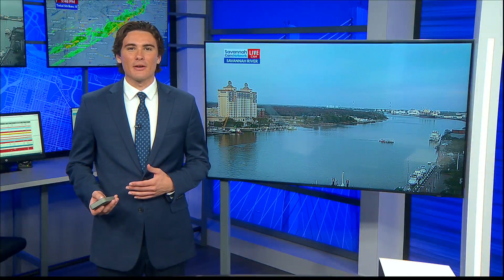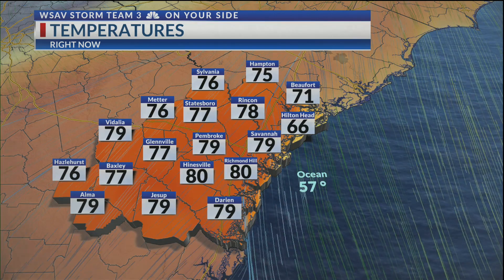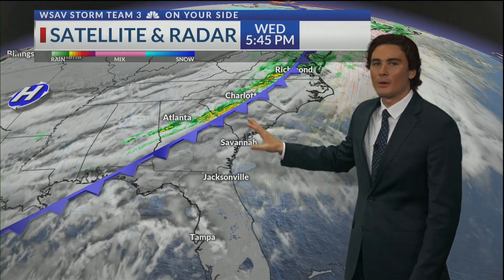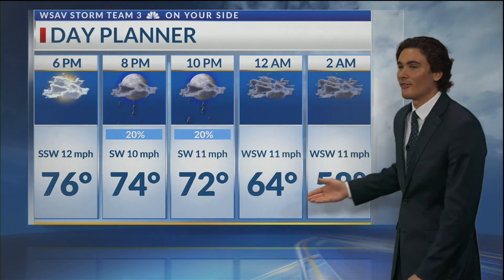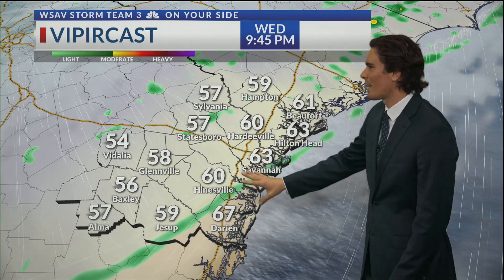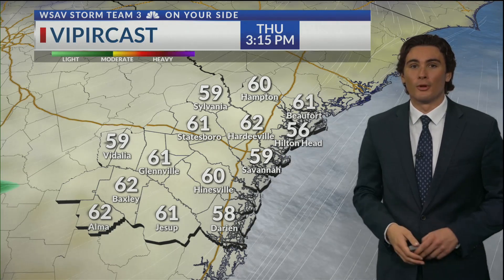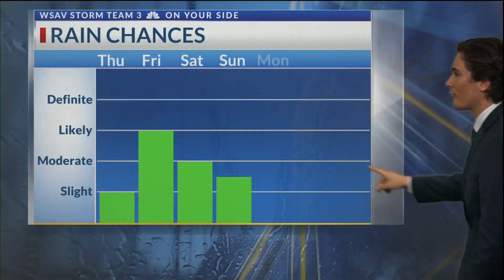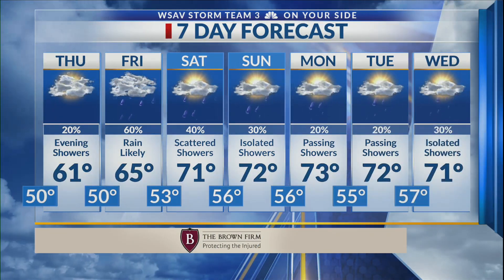Temperatures Set to Drop Behind Overnight Cold Front!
For the past few days we have enjoyed beautiful spring-like conditions here in the coastal empire and low country! However, it will be coming to an end this evening as a cold front moves through bringing the chance for a few passing showers and breezy winds.